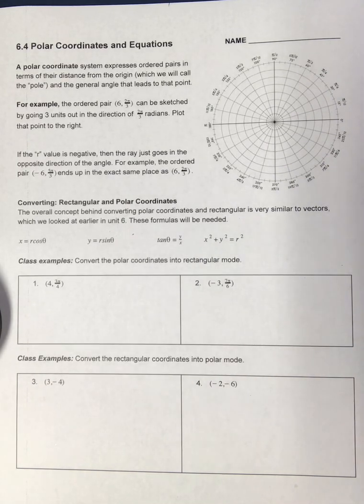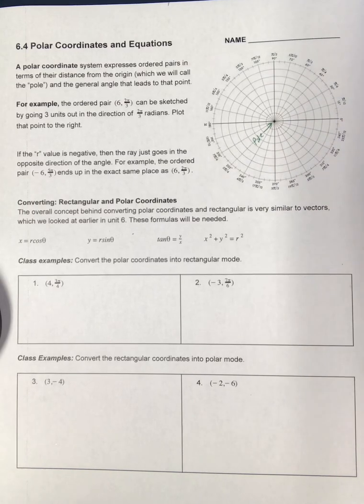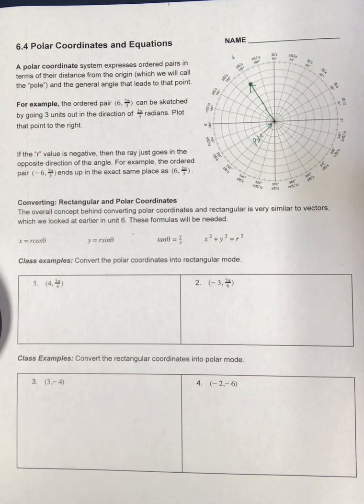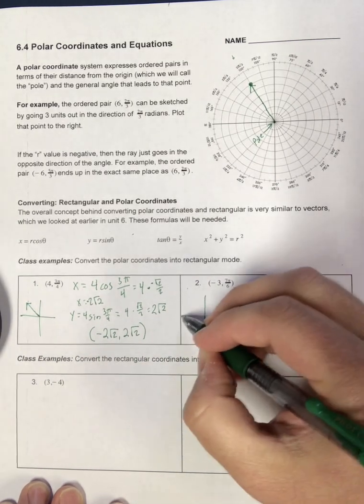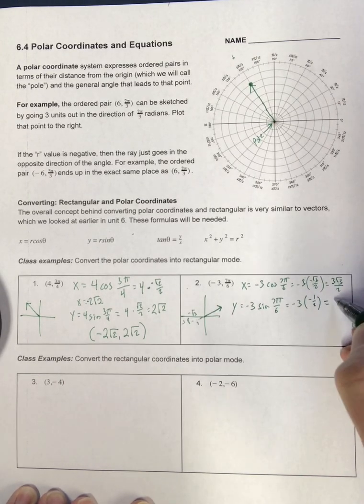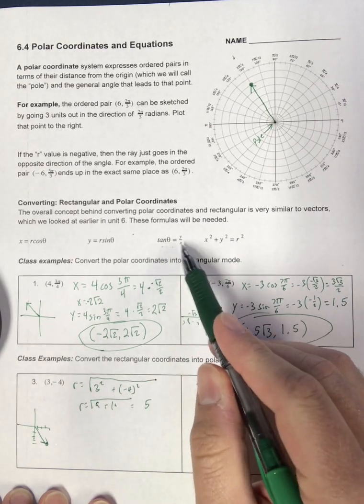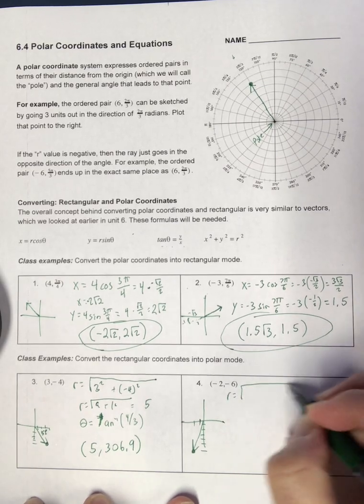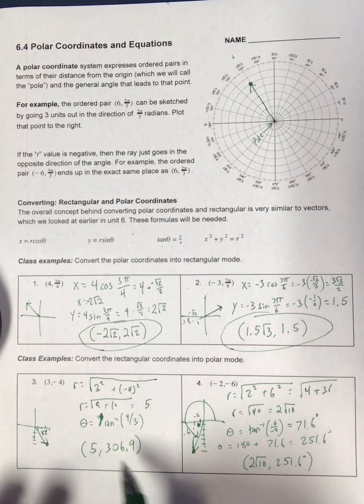Polar Coordinates Day 1